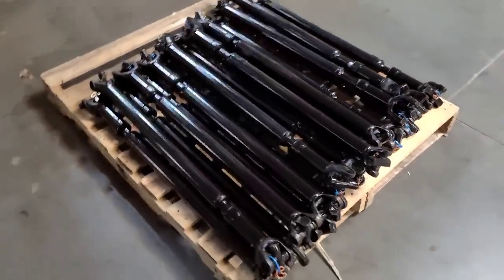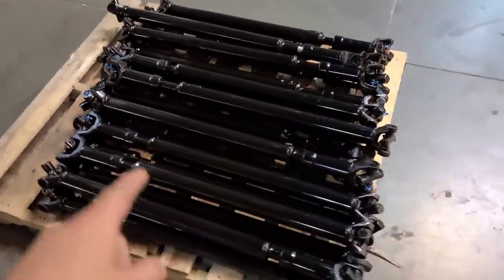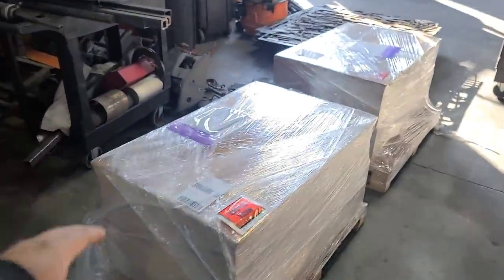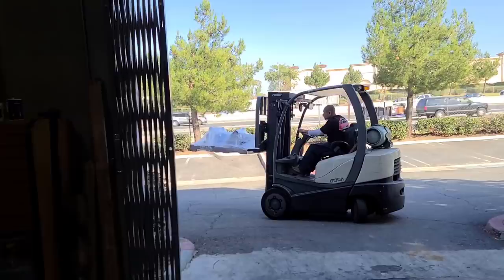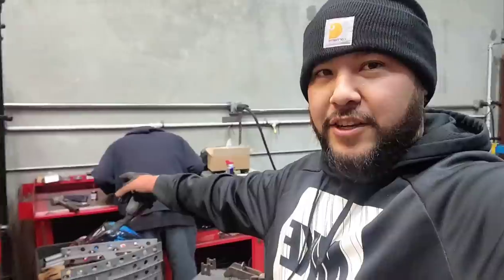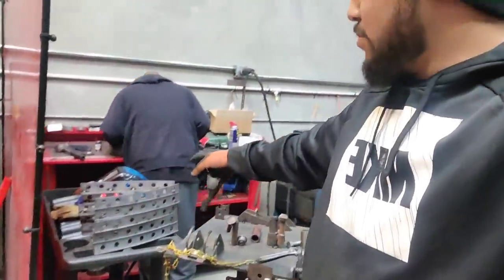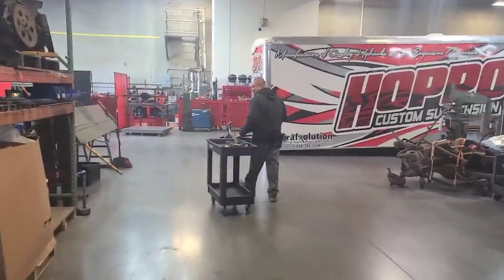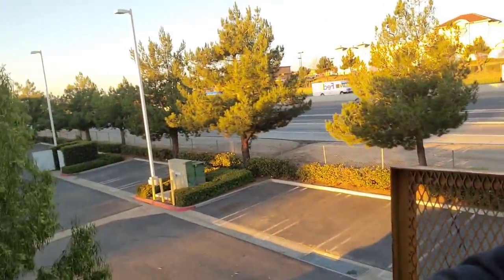NEW BUILDING, NEW LOGO!